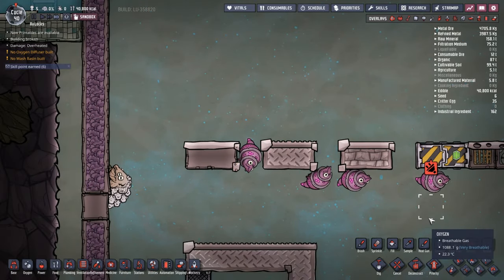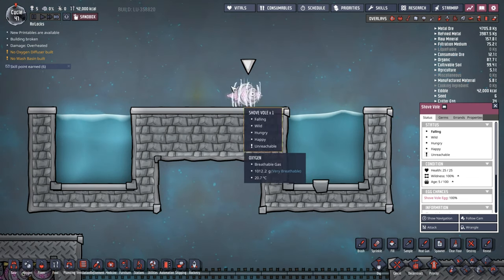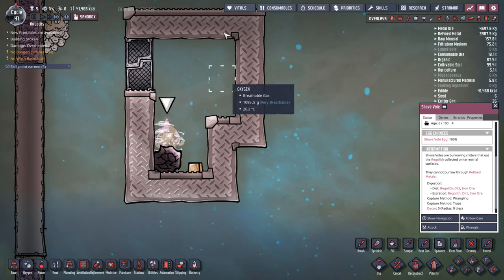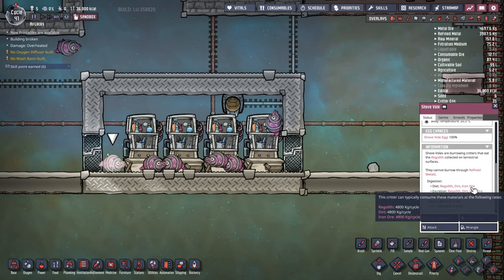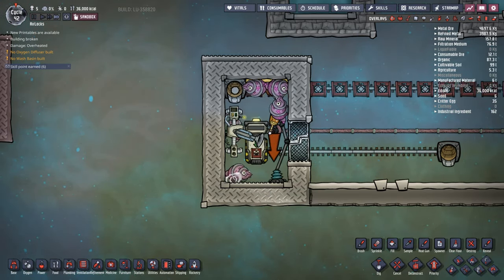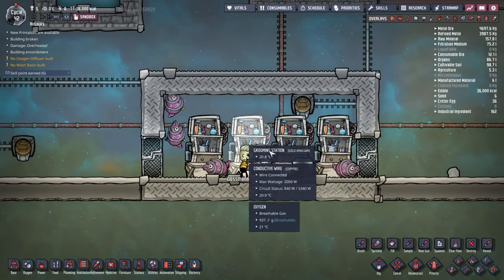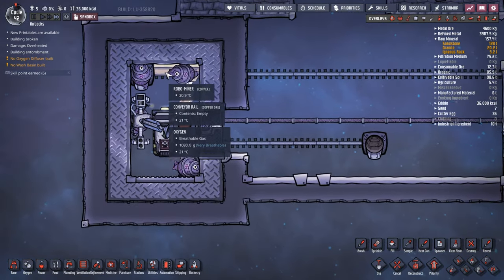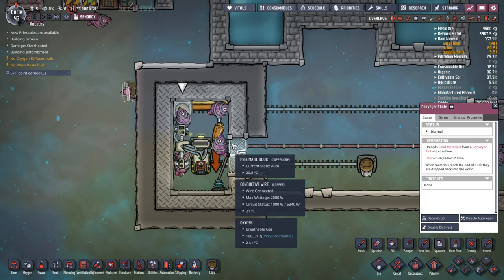Advanced Ranching Shove Voles | Oxygen Not Included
Shove Voles are a garbage dump for your Regolith, as well as a happy source of food your dupes. These hungry guys will eat 4.8 Tons of Regolith each per day!